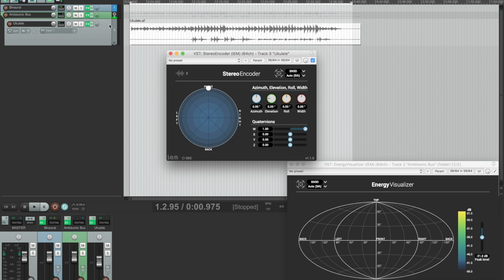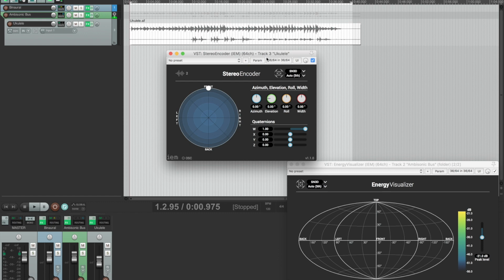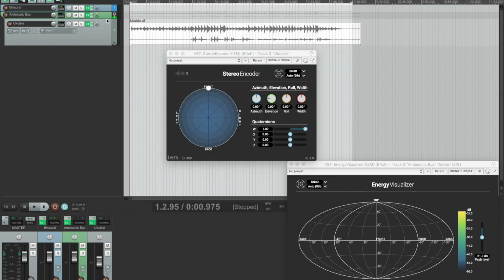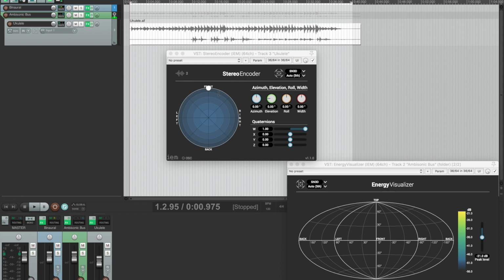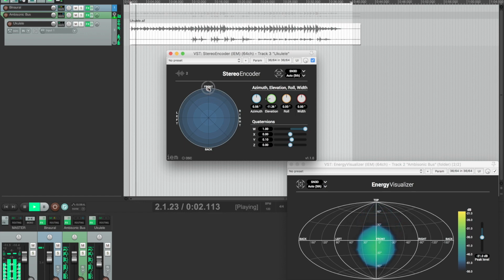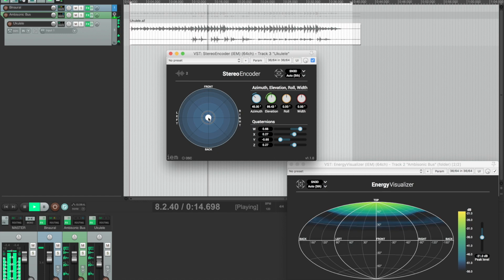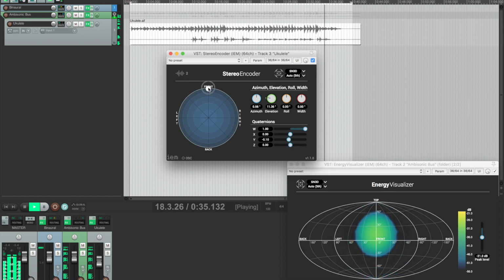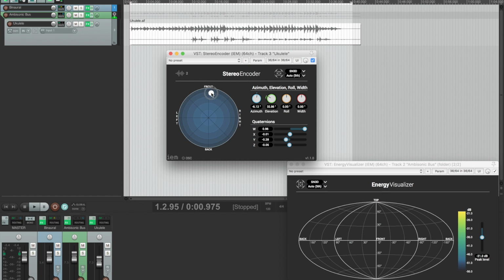Encoding audio using the StereoEncoder - Ambisonics Tutorial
With the StereoEncoder you can encode mono or stereo signals into Ambisonics. The plug-in is part of the IEM Plug-in Suite, which is free and open source! Check it out here:

Used plug-ins:
- StereoEncoder
- EnergyVisualizer
- FdnReverb
- BinauralDecoder